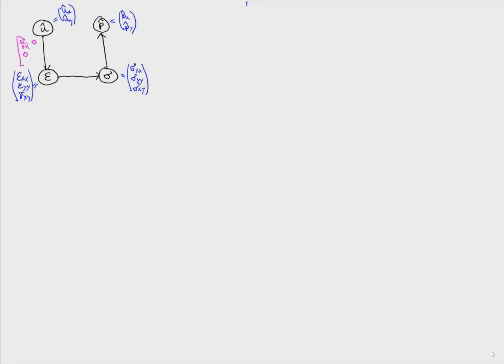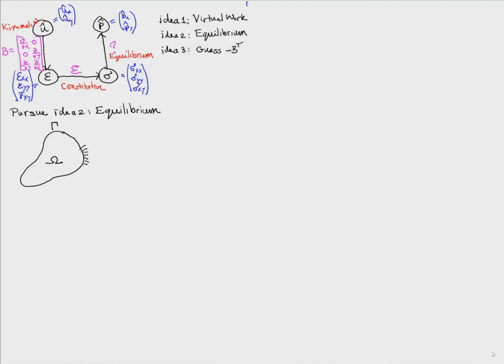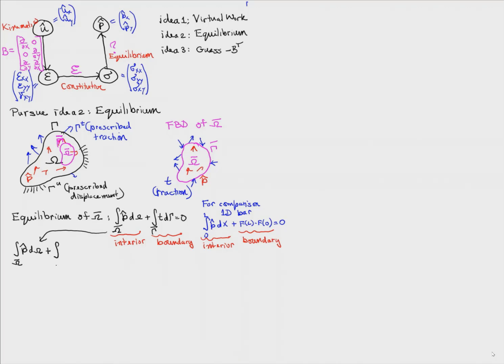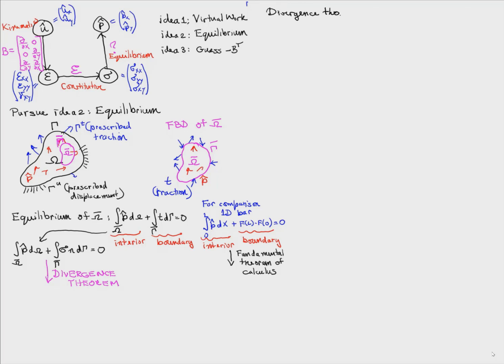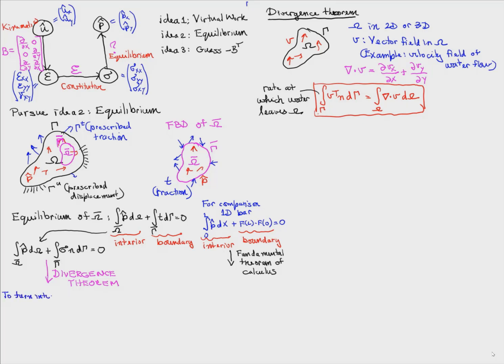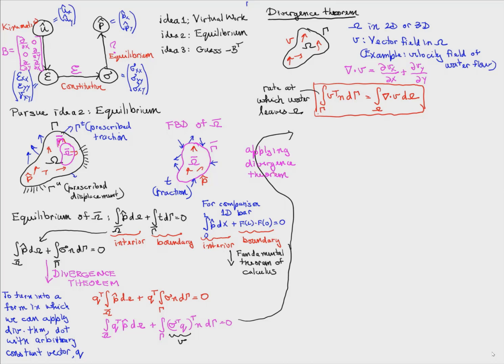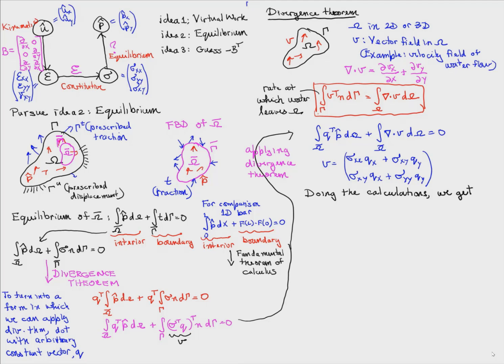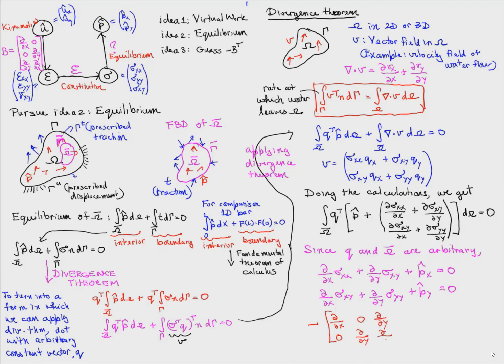Equilibrium of 2D continuum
- The equilibrium partial differential equation is derived using the divergence theorem
- The duality of the equilibrium operator to the strain-displacement operator is highlighted (B* = -B^T)
- The continuum Tonti diagram is completed